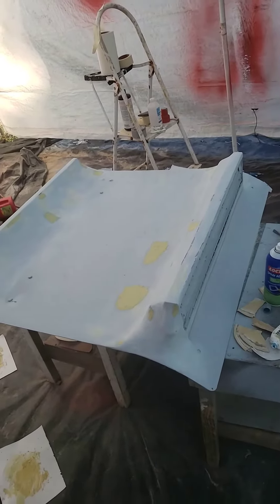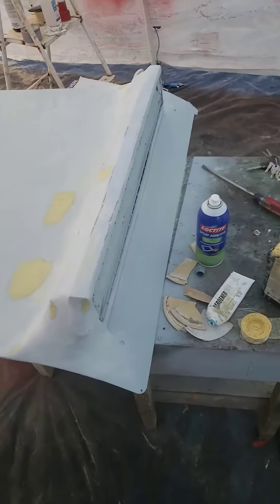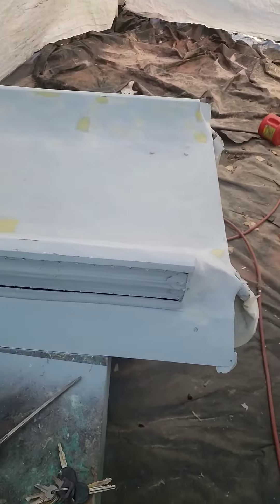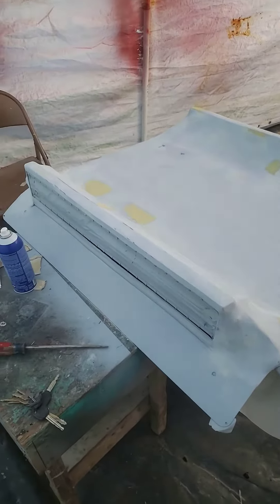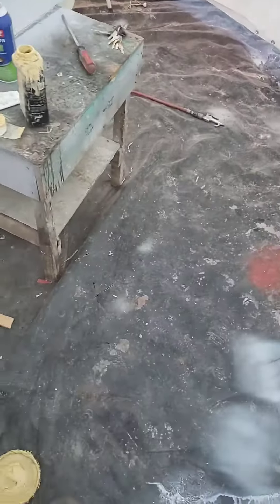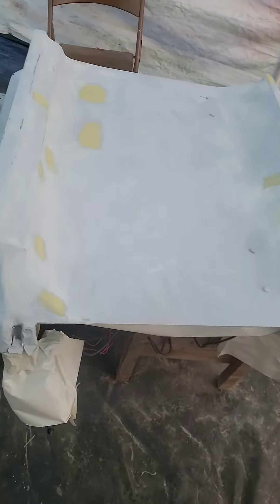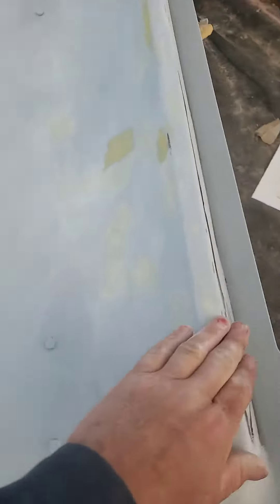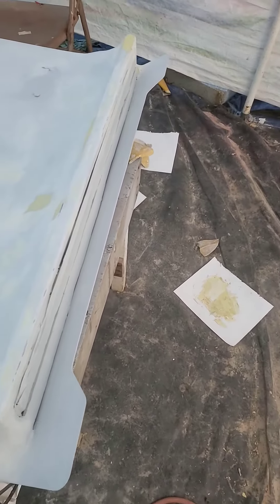Phantom Ghost Project UTV 2020 Polaris RZR PRO XP Ultimate Custom Fiberglas Roof Pods for Light Bars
Phantom Ghost Project UTV 2020 Polaris RZR PRO XP Ultimate Custom Fiberglas Roof Pods for Light Bars Primer Stage